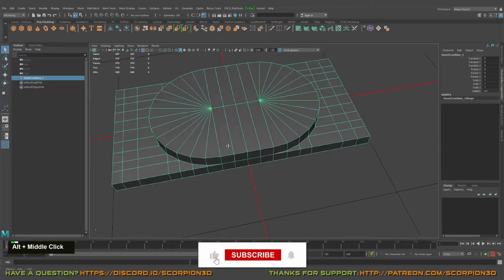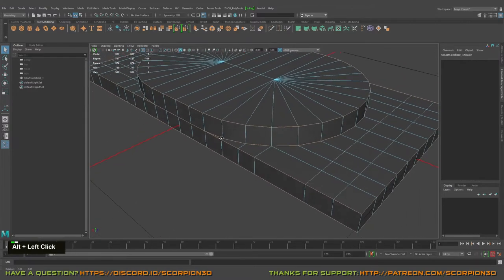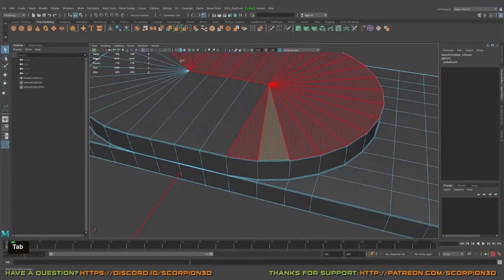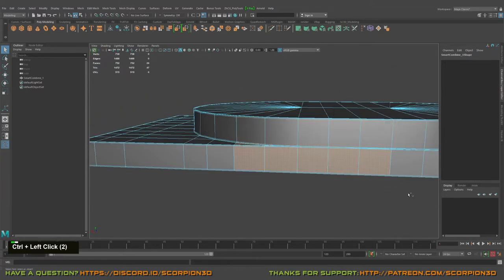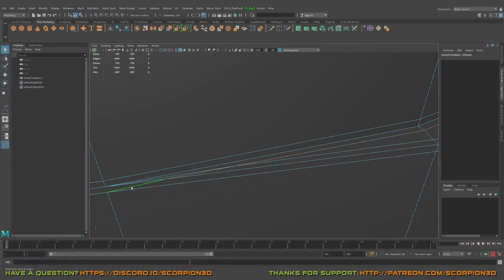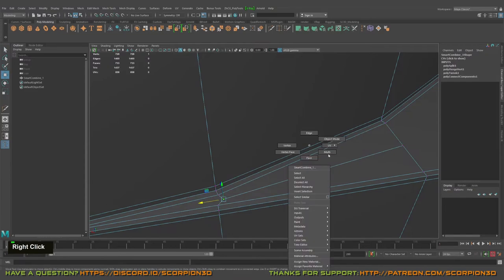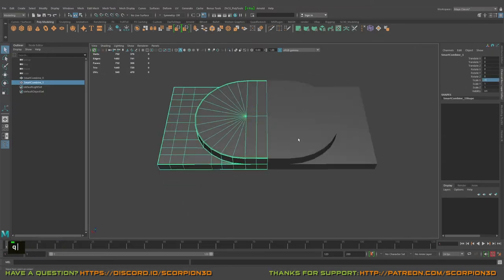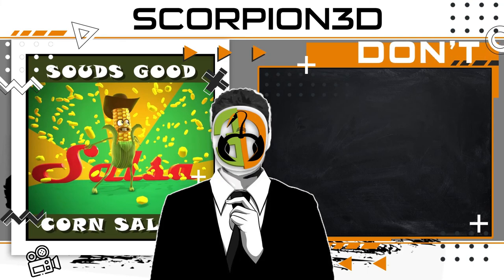MAYA SUBD BASICS SHARP CORNERS For BEGINNER PART 04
Great, I've will try to make some simple shapes, with explanation what in that situation we should do. MAYA SUBD BASICS SHARP CORNERS For BEGINNER PART 04

❤️ Music